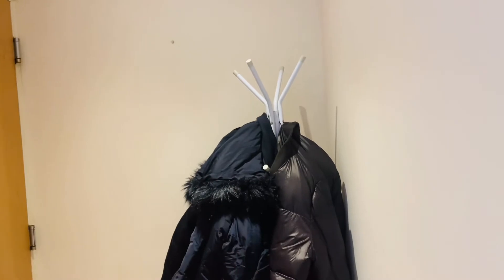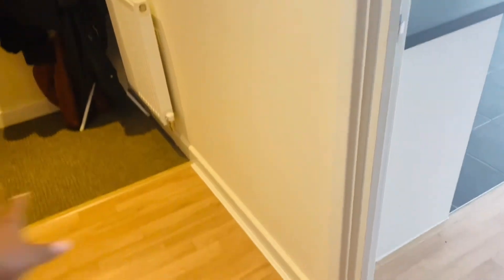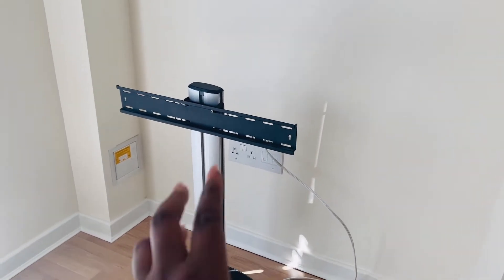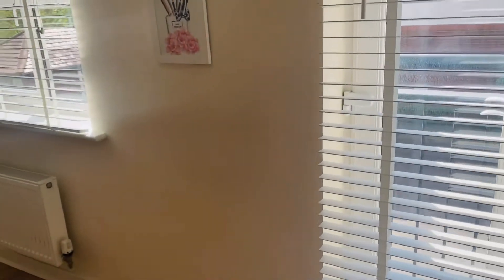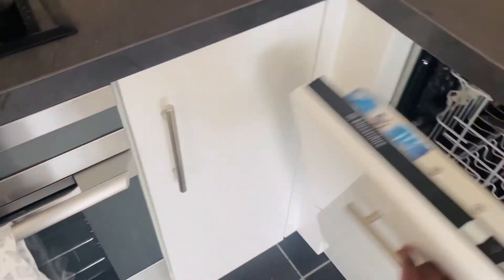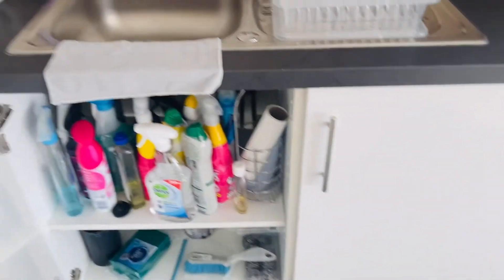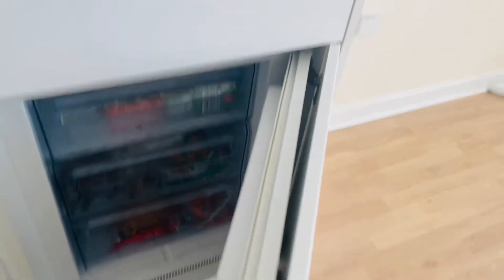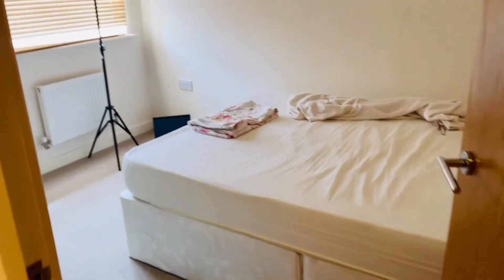UK LIVING #1 | Tour Of My First Unfurnished Apartment- Hertfordshire - New Beginnings !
Hi there, thanks for checking out my channel, i really appreciate it.